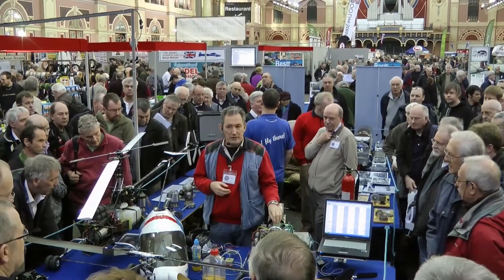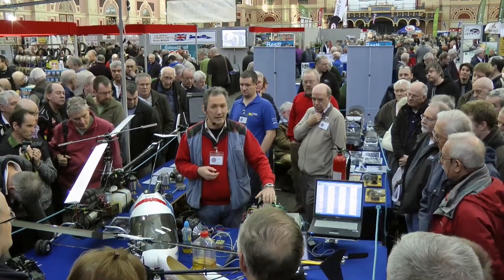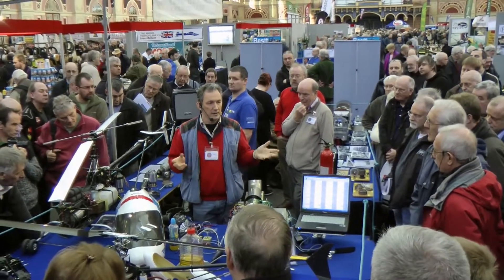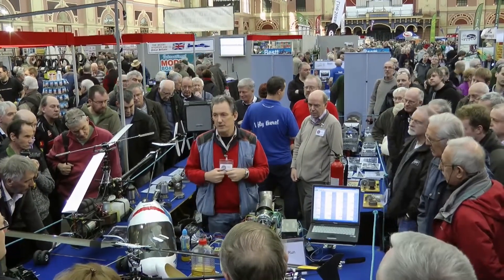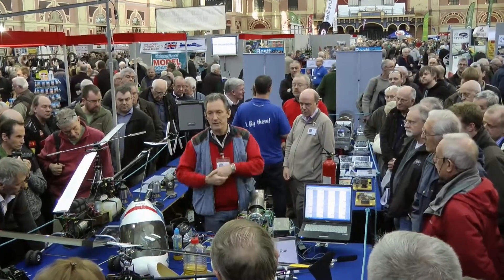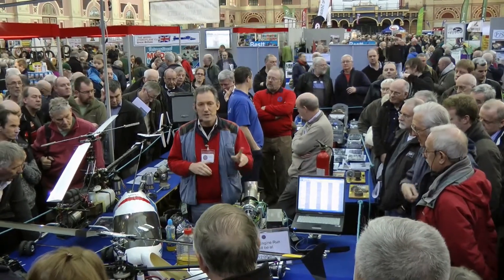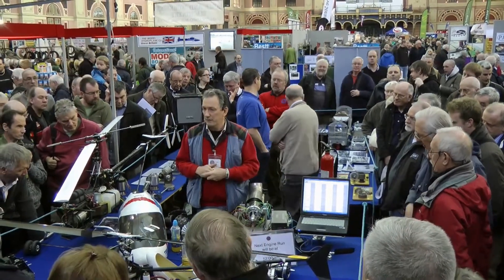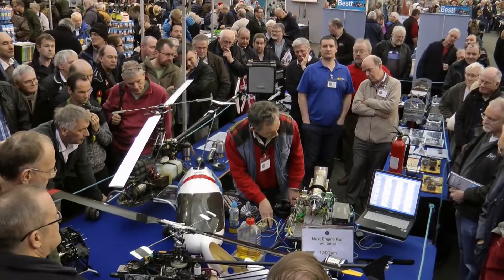MODEL WORLD--gas turbine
model gas tubine demo